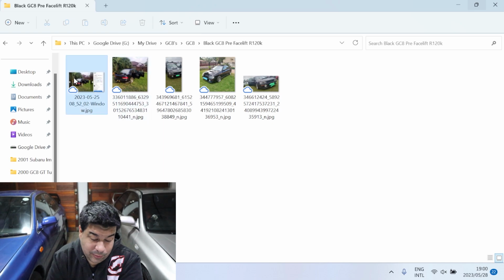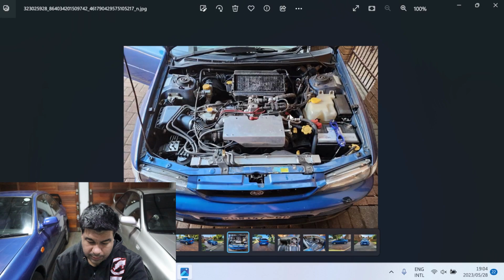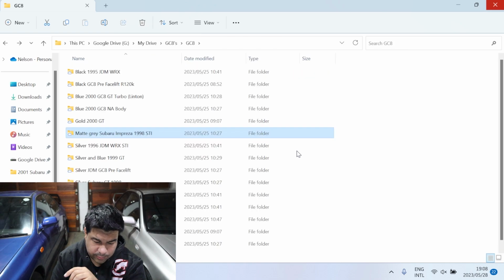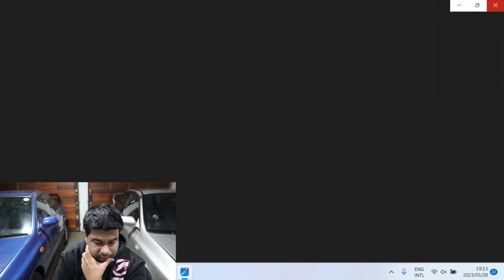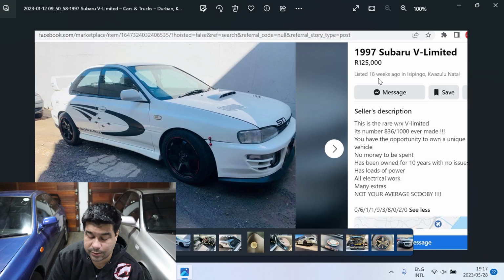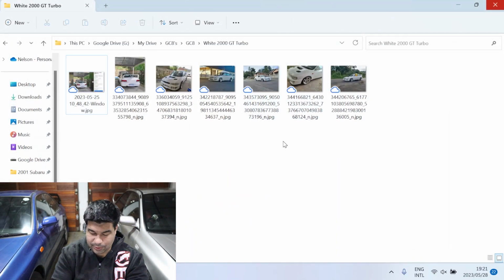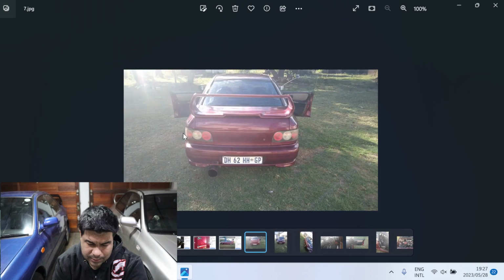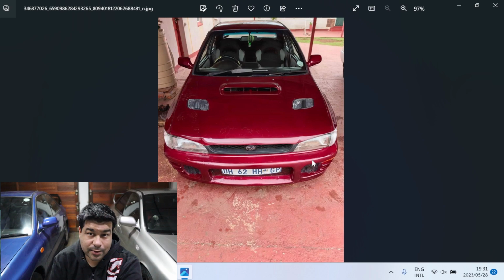I FOUND 15+ SUBARU GC8's FOR SALE IN SOUTH AFRICA!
I found more than 15 Subaru GC8 WRX / GT Turbo's for sale in South Africa!

0:00 Intro
01:32 Black Pre-Face lift GC8
03:20 It's the same car but cheaper!
04:40 Almost stock blue 2000 GT Turbo
07:09 Blue GC8 Rolling chassis
07:51 Gold GC8
09:09 Matte grey project GC8
10:24 The holy grail
13:33 Silver and blue GT turbo
14:32 JDM WRX!
15:52 GT Turbo
16:26 GF8
18:22 832/1000 V Limited
21:27 Gorgeous GT35 GT Turbo
23:45 White GT Turbo
24:44 Flat 6 GC8
26:22 Cheapest GC8 for sale!
29:23 It's for sale again? Still cheap!
32:15 Outro

Postal Address :
Glenashley
Durban